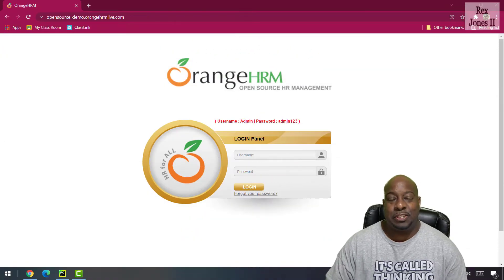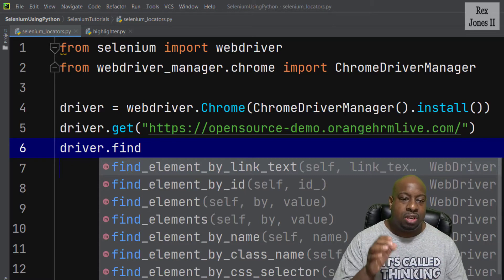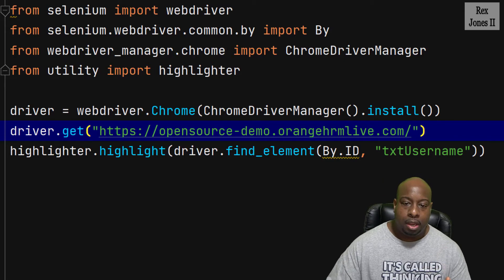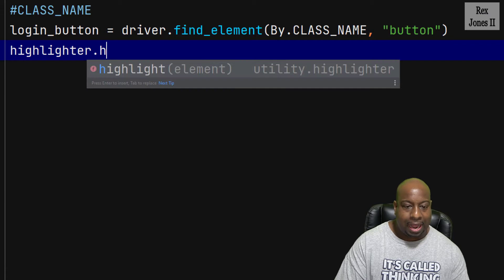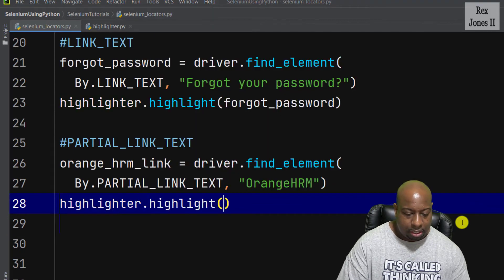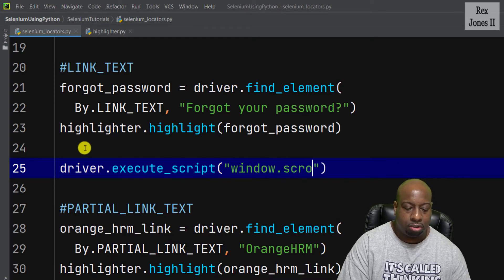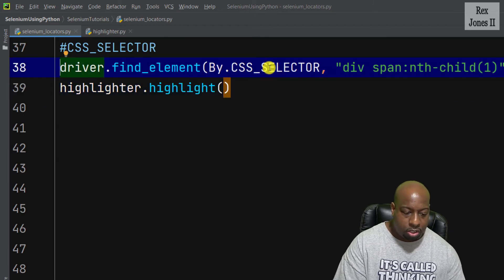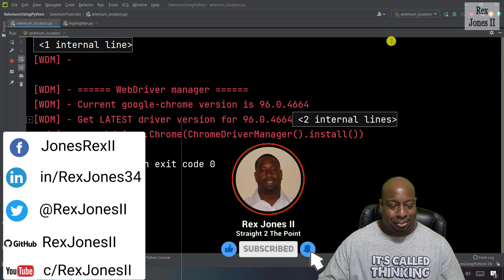✔ Python: How To Use Selenium Locators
Python: How To Use Selenium Locators - Part 5 (Video 272)

(00:00:00) Introduction
(00:02:05) Selenium ID Locator
(00:05:20) Selenium NAME Locator
(00:07:05) Selenium CLASS_NAME Locator
(00:08:00) Selenium LINK_TEXT Locator
(00:09:10) Selenium PARTIAL_LINK_TEXT Locator
(00:10:50) Selenium TAG_NAME Locator
(00:13:45) Selenium CSS_SELECTOR Locator
(00:16:15) Selenium XPATH Locator